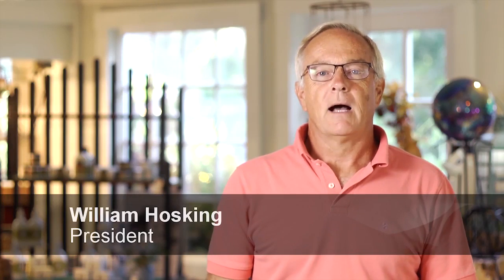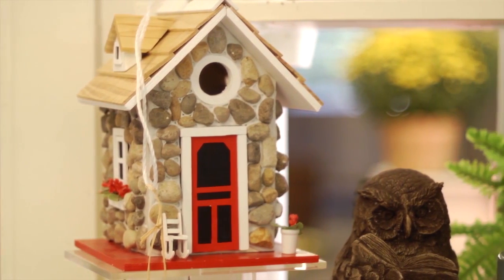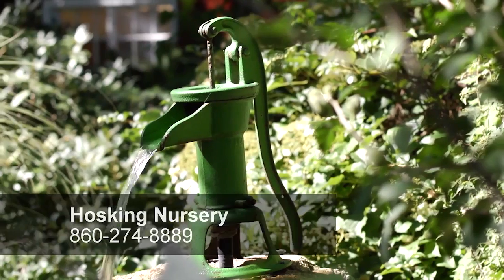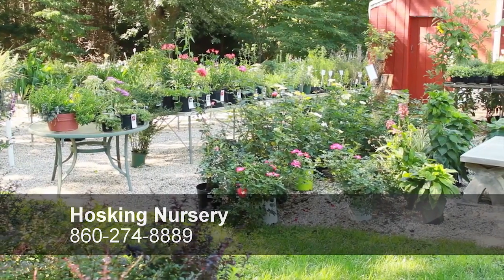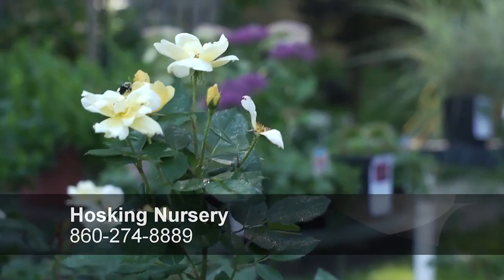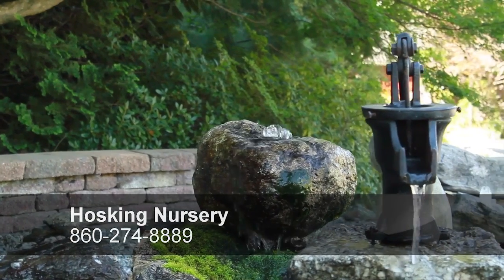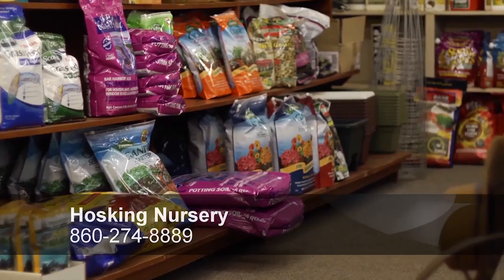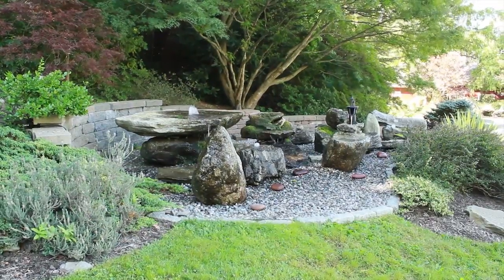Nurseries in CT | Plant Nursery Supplies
Plants are important, especially in the environment. They give off a fragrance, which refreshes the air and cleans it up from the harmful dust particles in the air. Plus, they add beauty to our surroundings, and refresh people with their lovely color and shape. If you are interested in planting, looking for a beautiful plant nursery ? Nurseries in ct provides the best customer service,widest range of choices and best nursery practices in Connecticut resulting in quality greeneries on one hand and environmental protection on the other hand.